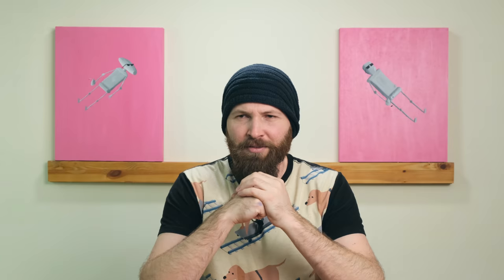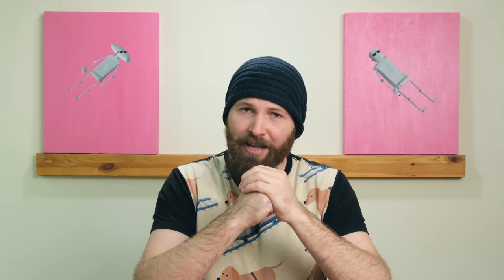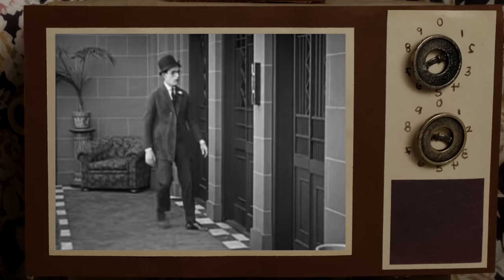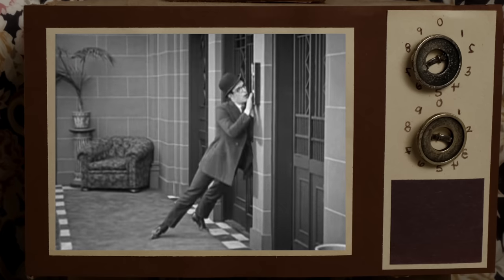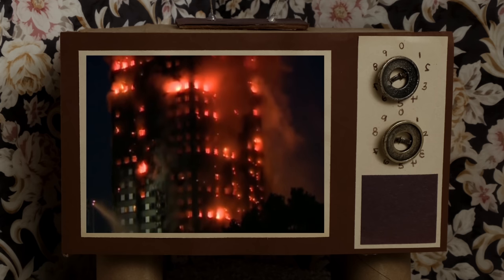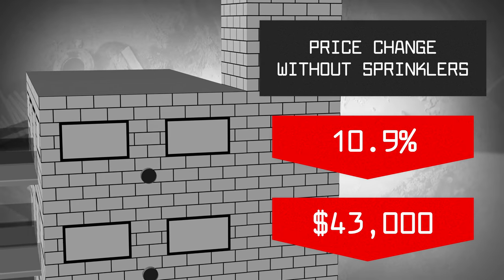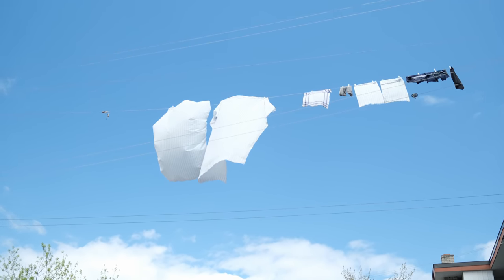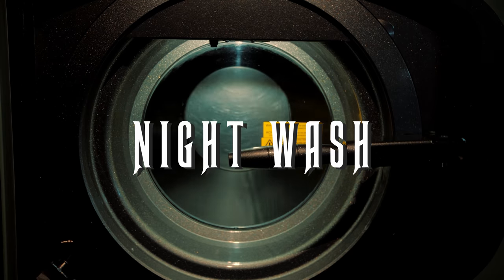Are Modern Condos "Luxury"?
Why the building code isn’t to blame for expensive housing because we already demand amenities that go above and beyond the bare minimum.